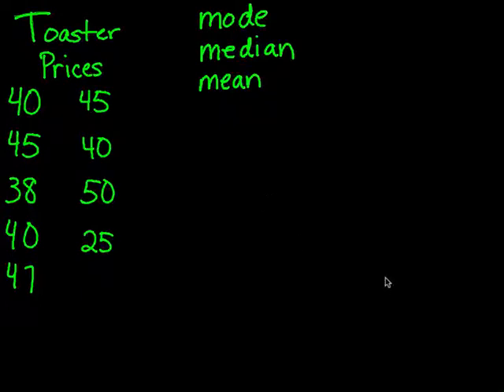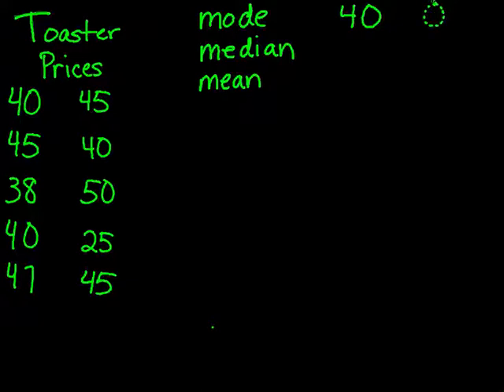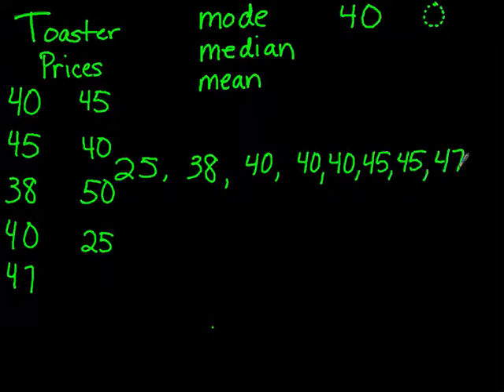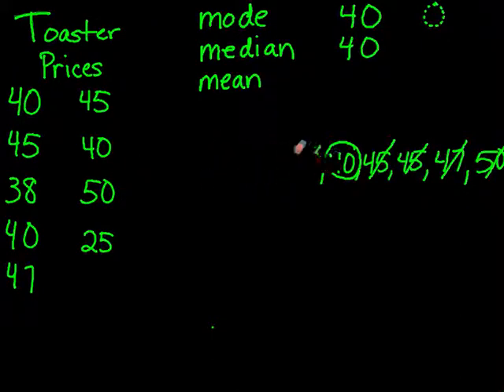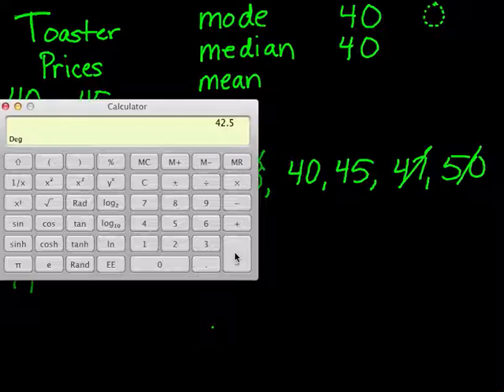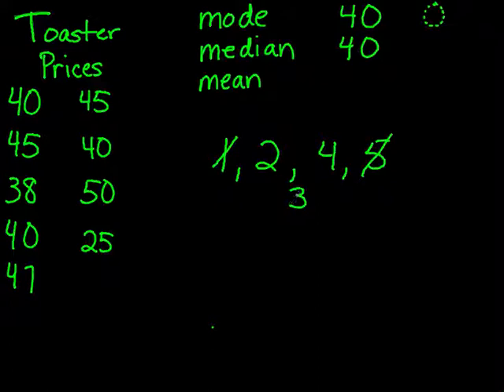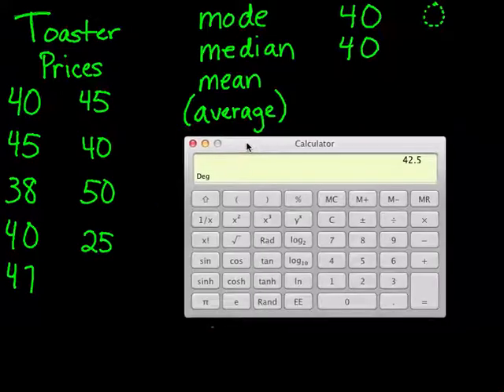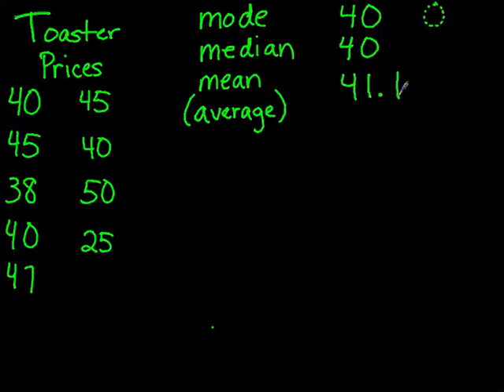Mode, Median, Mean